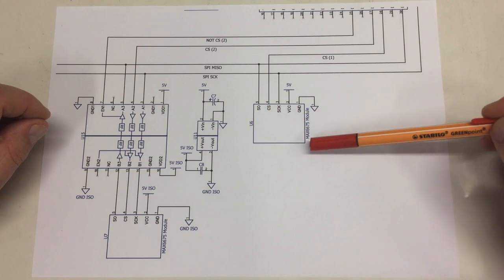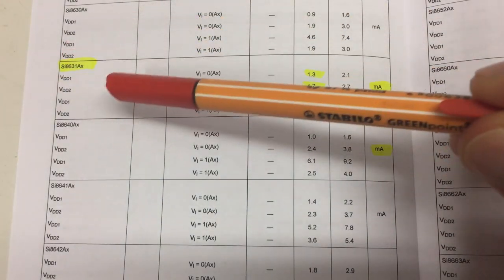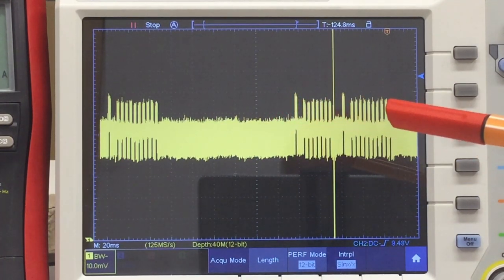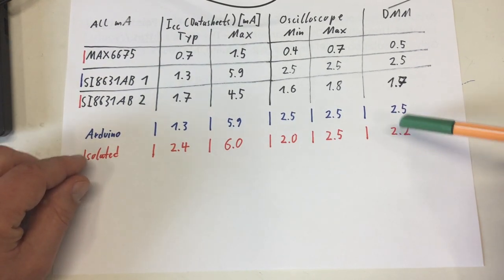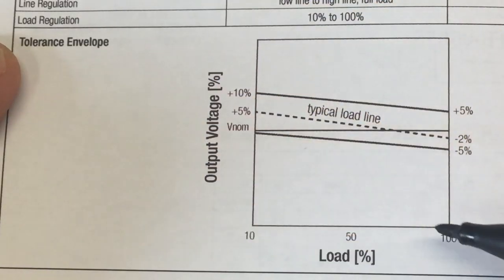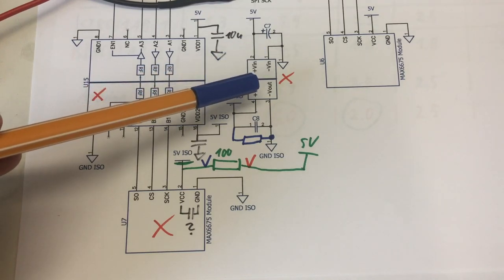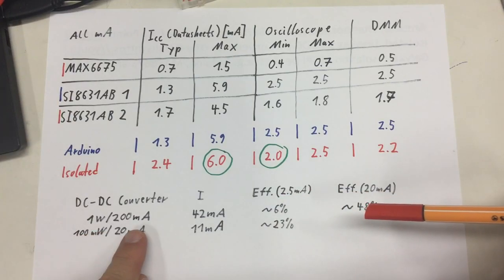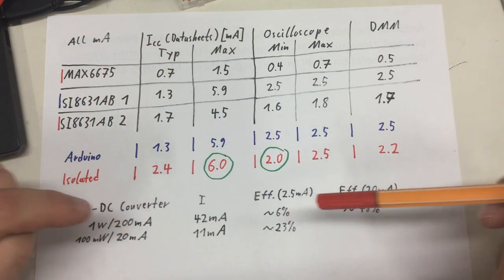The Cost of Digital Isolation (DC-DC Converter, SI8631, MAX6675 and Arduino)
We’re not talking bill of material, but current and power …
↓↓↓ Complete description, time index and links below ↓↓↓

So you need to galvanically isolate a part of you digital circuit. Of course you need to pay for the additional parts required, say a digital isolator and an isolated DC-DC converter. But that’s not all. You current requirements might skyrocket as well.

How much? Well it depends. In my case it was an order of magnitude. Also, the current consumed by a digital circuit can vary over time. That impacts your design in regards to the DC-DC converter, especially when using an unregulated one.

00:00 Intro – the costs, the previous three videos and the measurements ahead
01:55 Recap – of the circuit under test
03:17 Overview – of what I’ll be doing and a (mostly) wrong prediction
04:40 Datasheets – they don’t specify a minimum value for the supply current
06:34 Measuring – the supply currents of the MAX6675 and SI8631
10:59 Results – actually measured supply currents vs the datasheet values
14:13 1W DC-DC converter – definitely the wrong part for the job!
19:11 100mW DC-DC converter – the right part for the job?
22:34 Summary – smaller is much better, but only big things are really efficient
25:32 Wrap-up – digital isolation is expensive